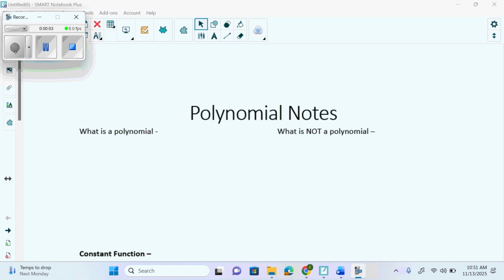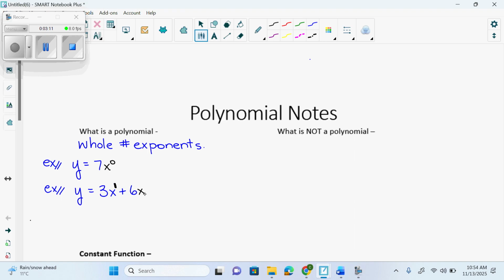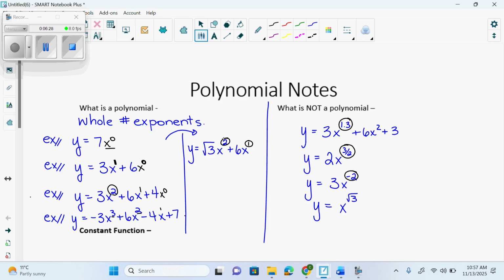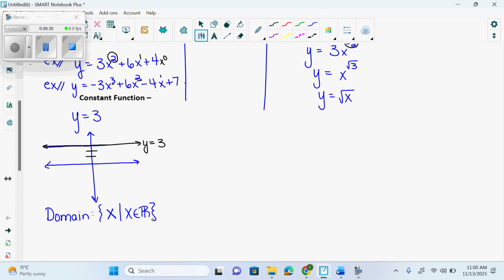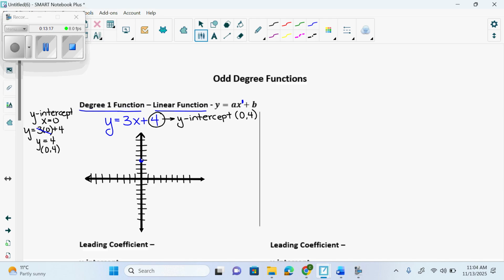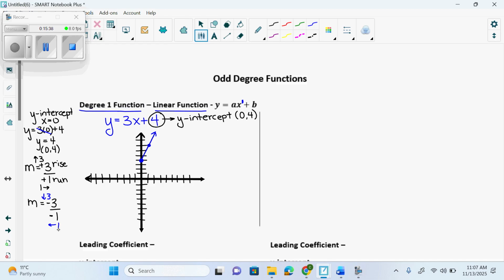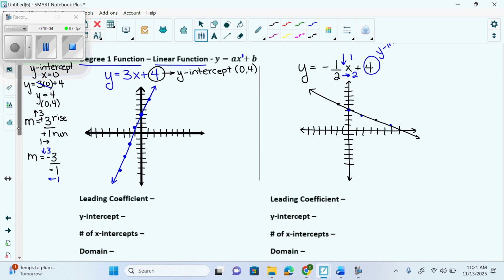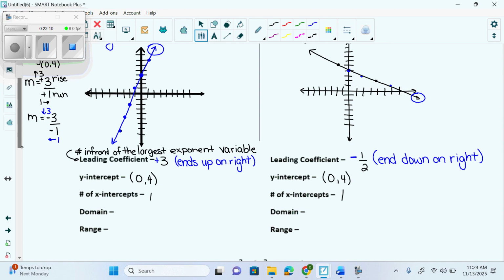November13 linear graphs